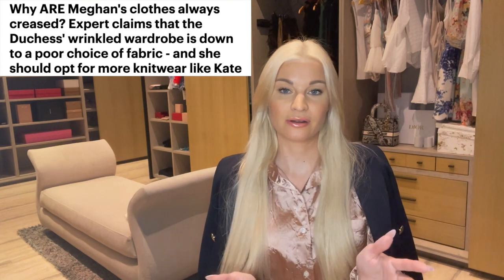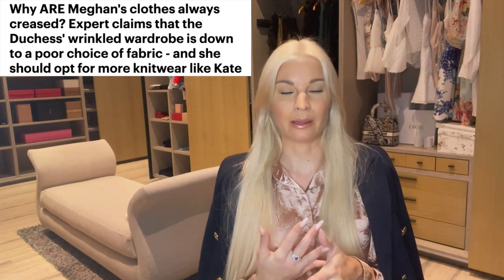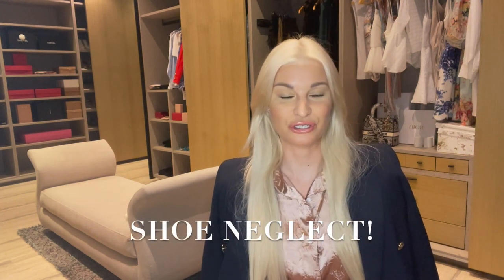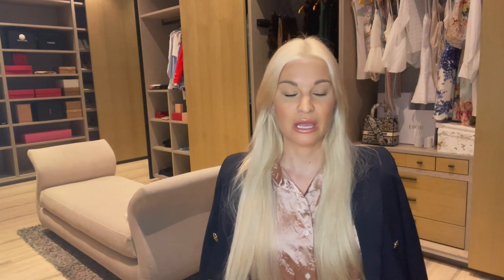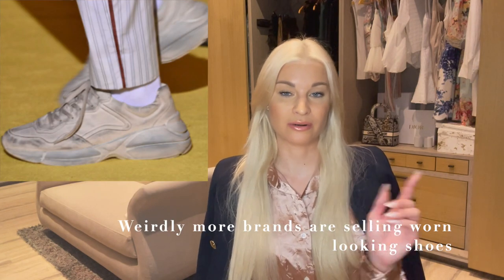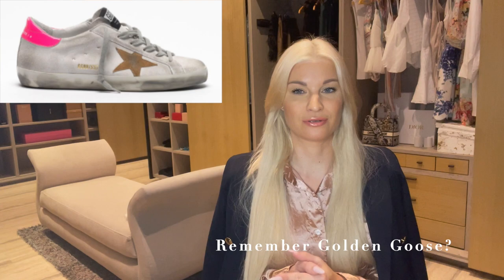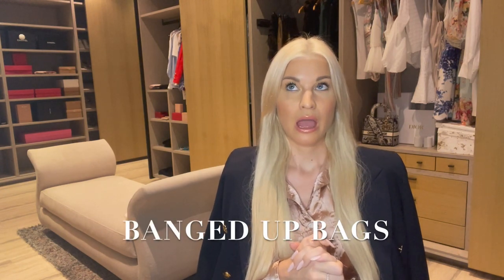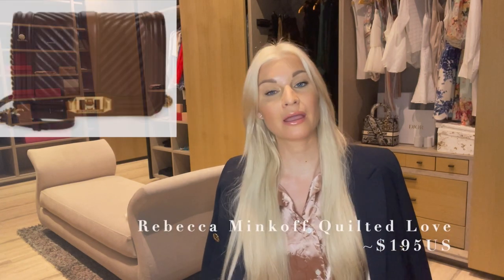5 FASHION MISTAKES AND HOW TO FIX THEM. Elevate Your Outfits!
Hi guys! In today's video we're discussing 5 common fashion mistakes and how you can fix them. I hope this video is helpful and also prompts some good discussion. I've definitely been guilty of these before!

AFFORDABLE LUXURY BAGS:

Rebecca Minkoff Small Love Chevron Crossbody (burgundy- on sale!)
Rebecca Minkoff Jumbo Love Chevron Crossbody (black, gunmental):
Marc Jacobs Glam Shot Crossbody Bag (black leather, gold chain):
Marc Jacobs Softshot Crossbody Bag (camel, leather strap):